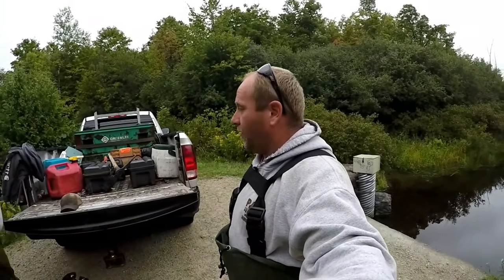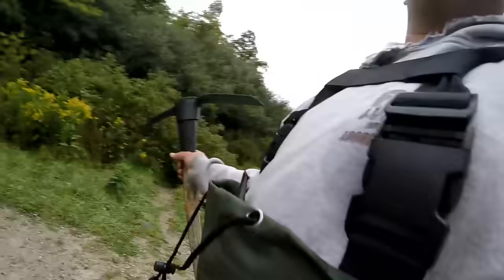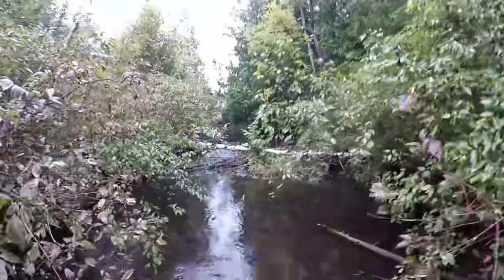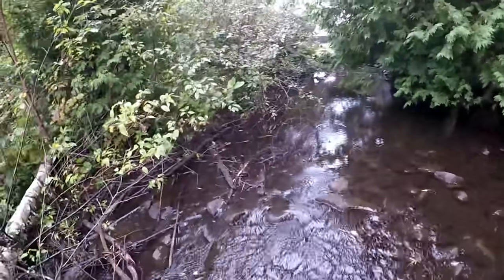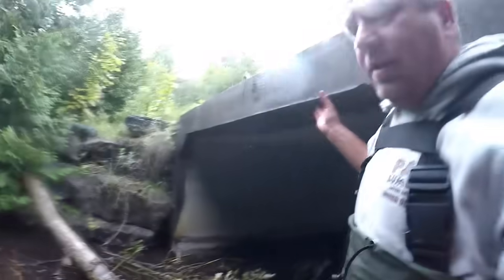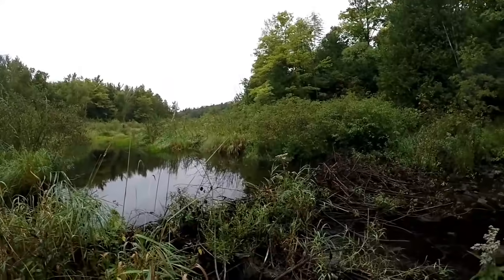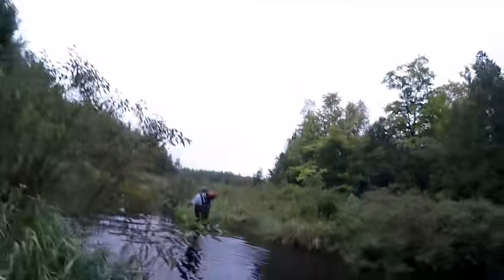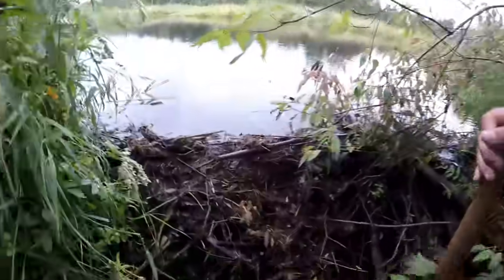3 BEAVER DAMS REMOVED IN A DAY!!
Went out on a rain day and removed 3 beaver dams from a small creek.